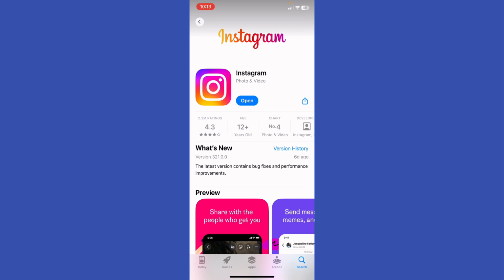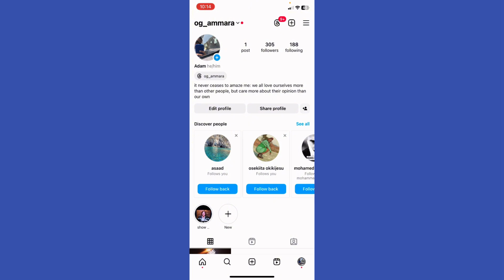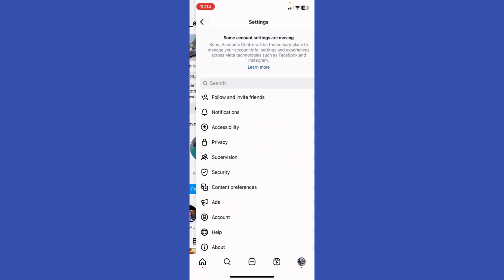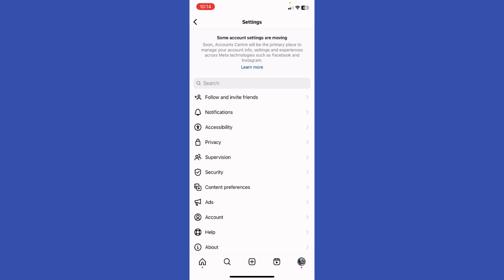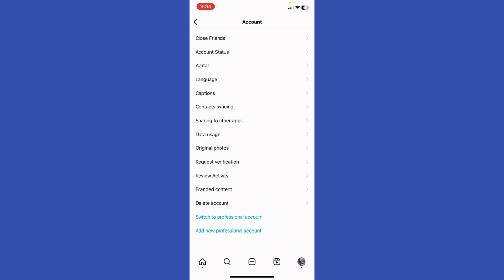How to remove professional account on instagram (2024)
How to remove professional account on instagram

In this video i´ll show you  How to remove professional account on instagram. The method is very simple and clearly described in the video. follow all the steps & remove professional account on instagram